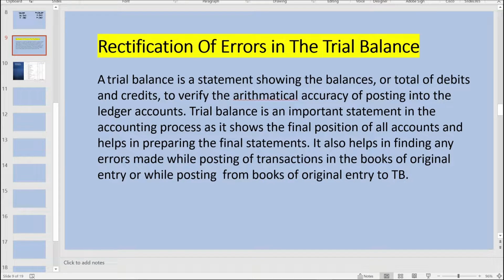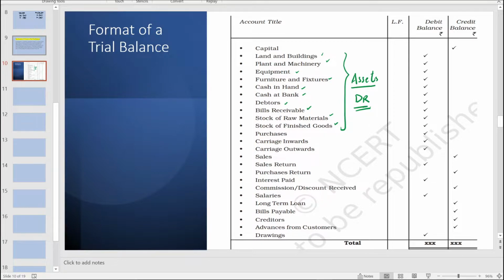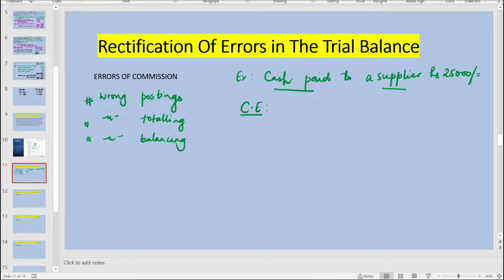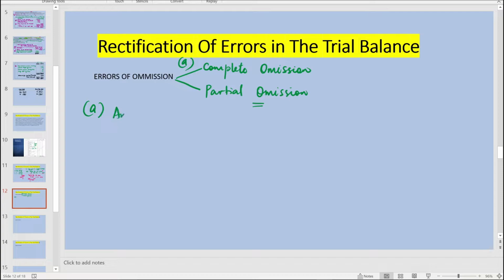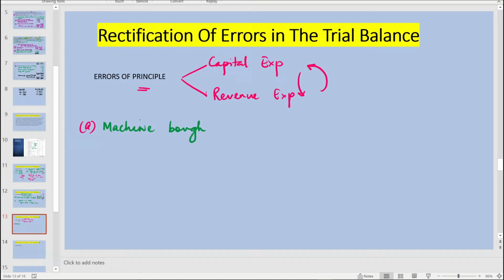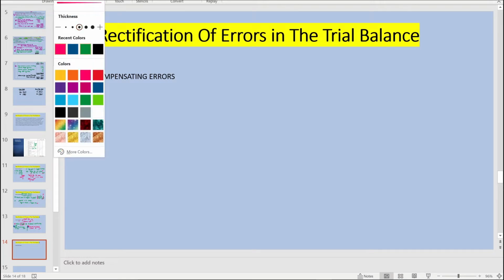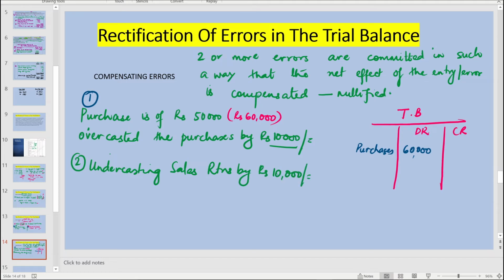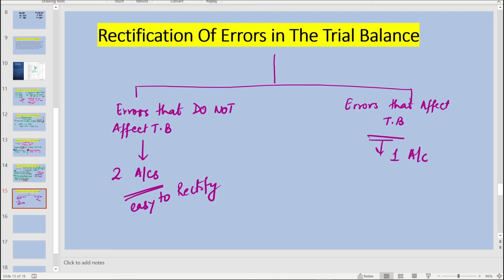Rectification Of Errors In Trial Balance (theory)